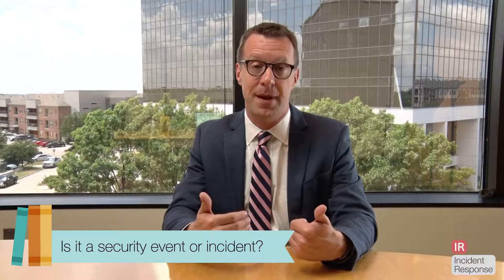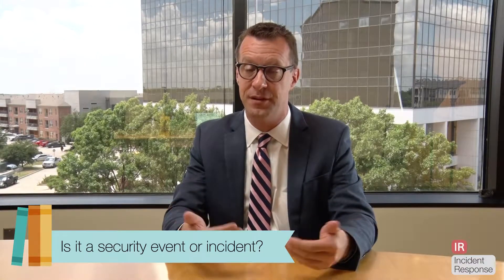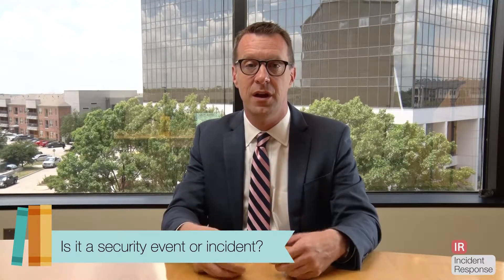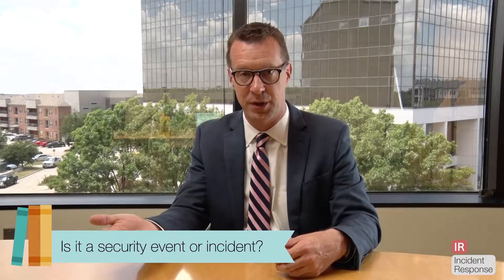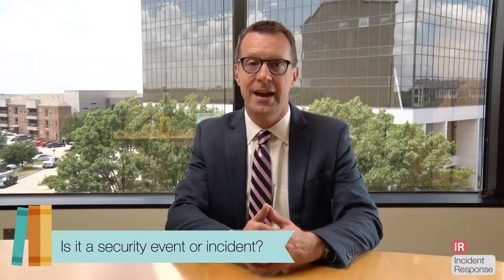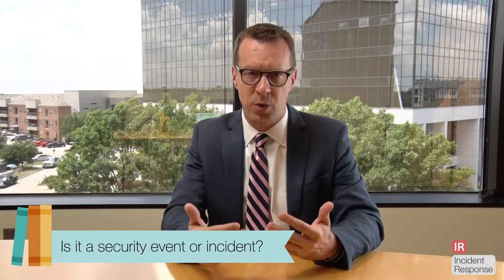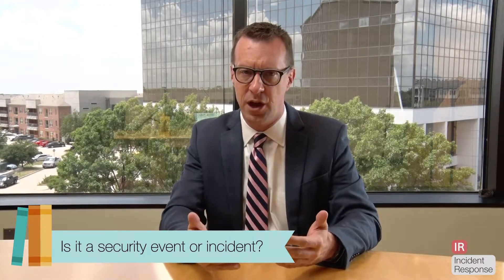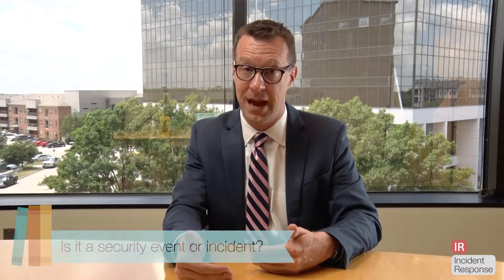SOC 2 Academy: Incident Response Best Practices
The first step in following incident response best practices is learning how to accurately identify an incident, so that an organization knows when it’s necessary to implement an incident response plan. According to NIST Special Publication 800-61, a security incident is the violation of an explicit or implied security policy. So, for example, if you have personnel performing daily log reviews and they notice that an unauthorized user or source has gained access to your systems or data, activating your incident response plan would be necessary.
During a SOC 2 audit, an auditor will want to verify that an organization follows incident response best practices. They’ll typically do this by asking questions, such as:
- Does the entity have procedures in place for responding to security incidents?
- Does the entity have procedures in place for evaluating the effectiveness of the incident response plan?
- Does the entity communicate effectively when an incident is discovered and throughout the incident response plan?
- Does the entity have procedures in place to analyze security incidents and their impact?

About Us
KirkpatrickPrice is a licensed CPA firm, PCI QSA, and a HITRUST CSF Assessor, registered with the PCAOB, providing assurance services to clients in more than 48 states, Canada, Asia, and Europe. The firm has over 13 years of experience in information security and compliance assurance by performing assessments, audits, and tests that strengthen information security and internal controls. KirkpatrickPrice most commonly provides advice on SOC 1, SOC 2, PCI DSS, HIPAA, HITRUST CSF, GDPR, ISO 27001, FISMA, and CFPB frameworks.